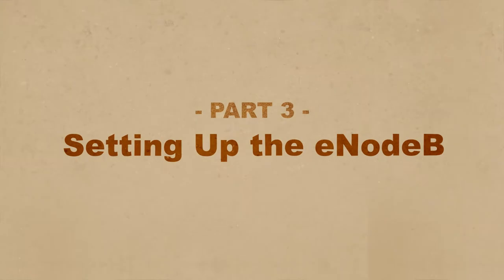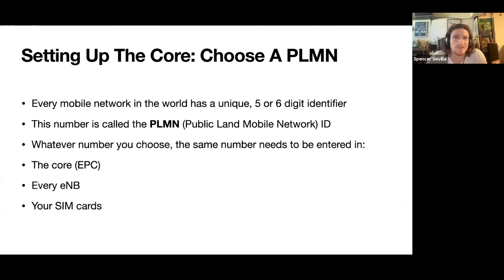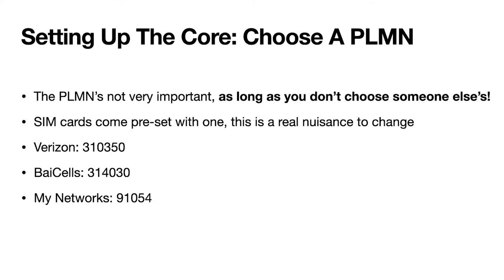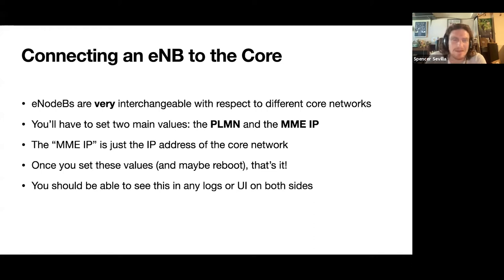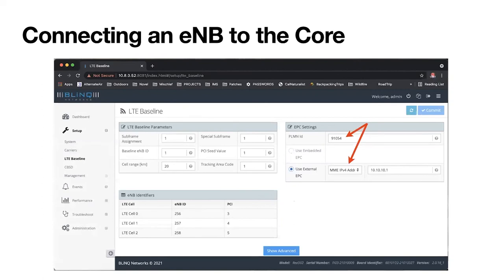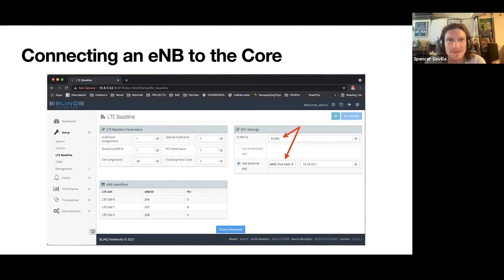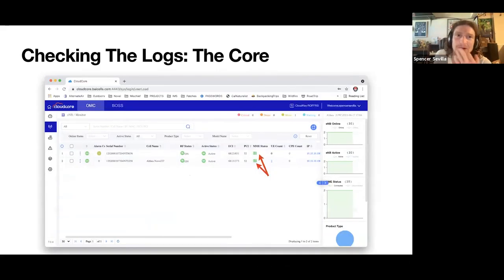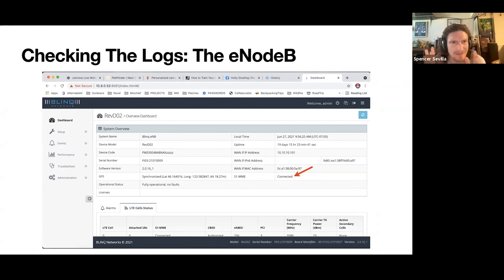Part 3: Setting Up The eNodeB | Tribal Broadband Bootcamp Trainings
Supported by Internet Society and produced by ILSR, this video is one in a series of trainings from the 2021 Tribal Broadband Bootcamp. Focusing on why and how a community would build an LTE network, this series includes specific discussions about the 2.5 GHz opportunity available to some parts of Indian Country.

The Internet Society supports and promotes the development of the Internet as a global technical infrastructure, a resource to enrich people’s lives, and a force for good in society.